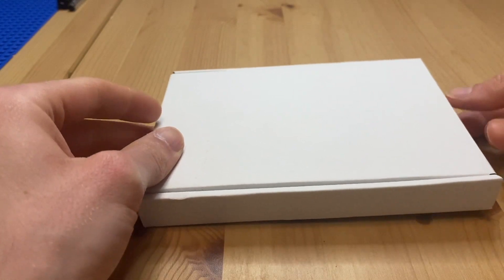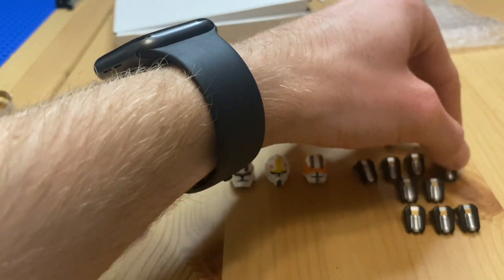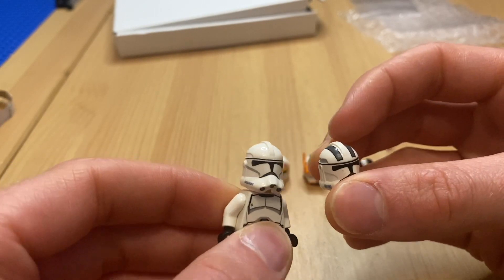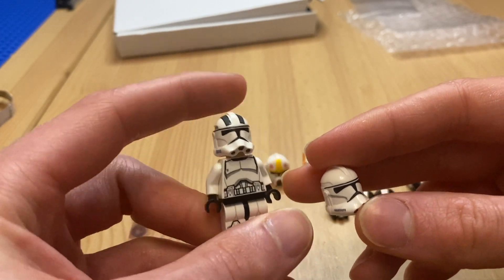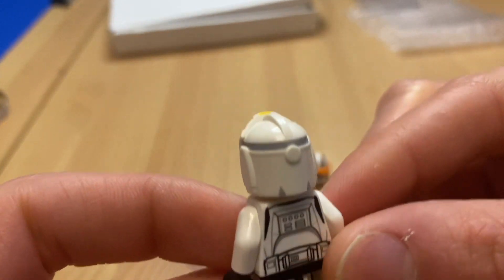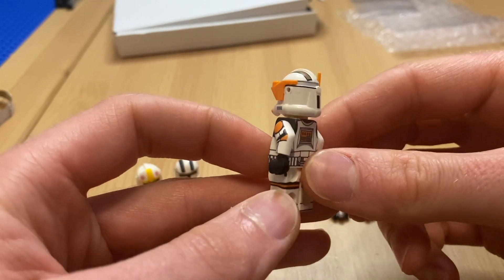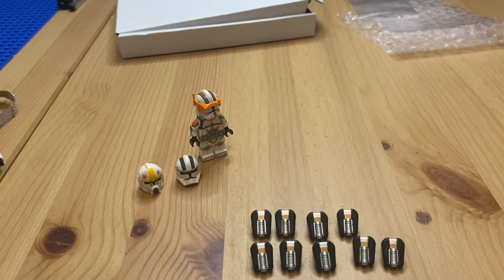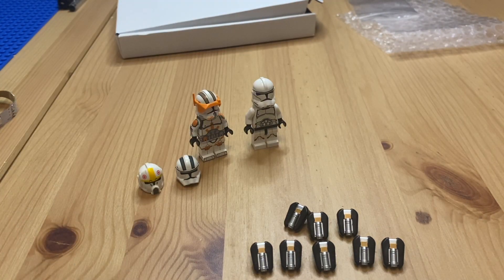My First experience as a UK based purchaser from Clone Army Customs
Canver (thumbnail software0 - £10 per month subscription